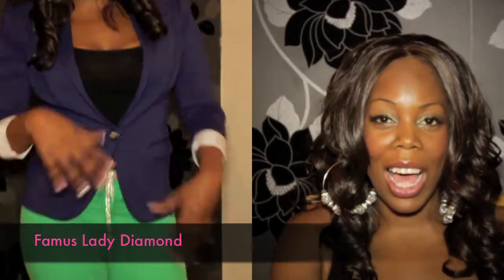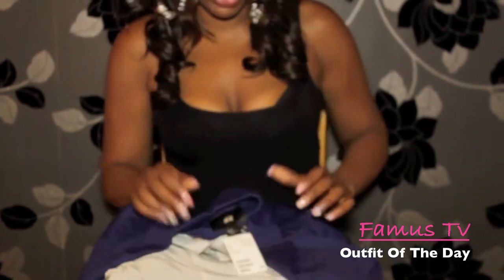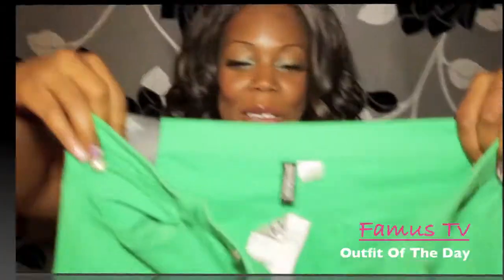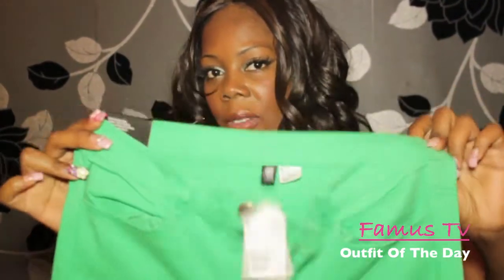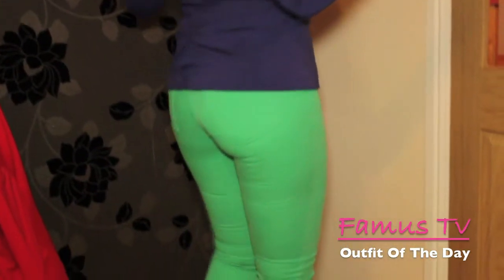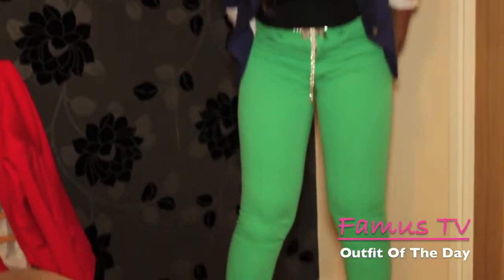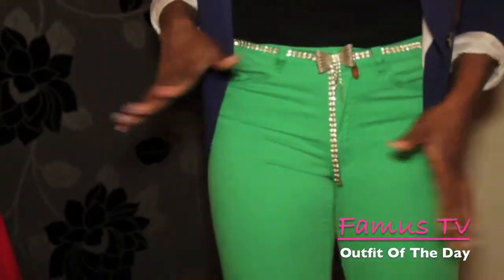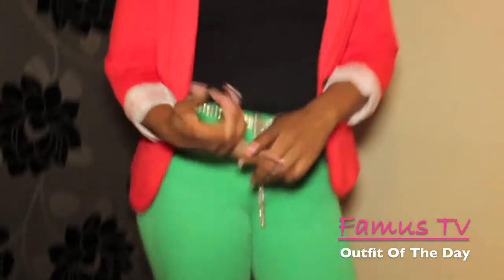Famus Lady Outfit of the Day - OTD H&M BLAZER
Outfit of the Day - OTD H&M BLAZER